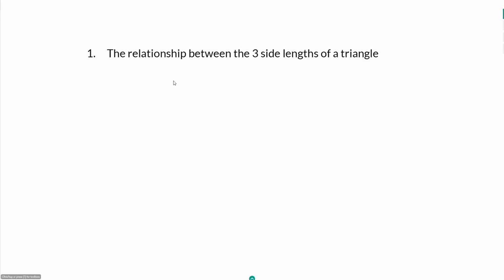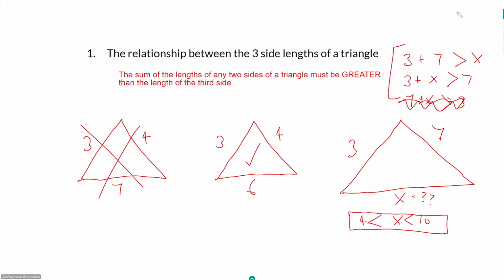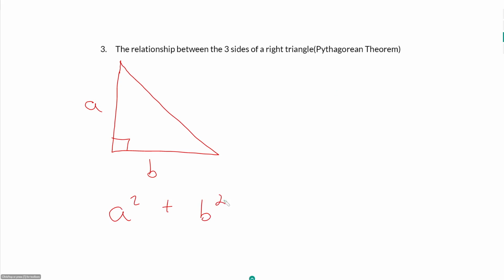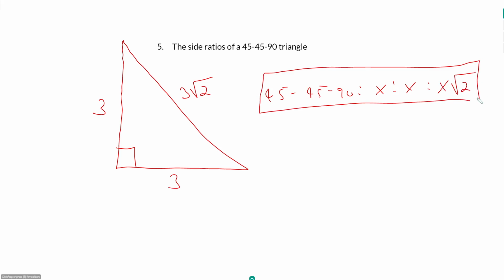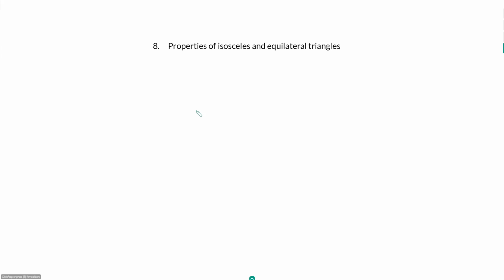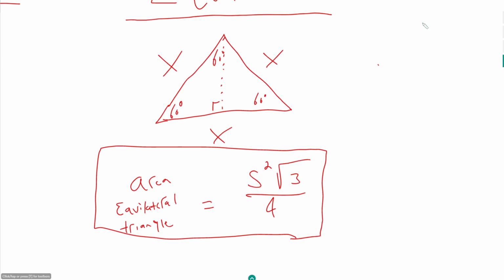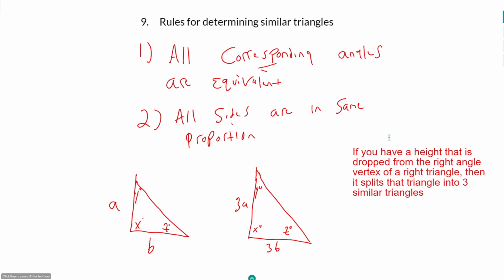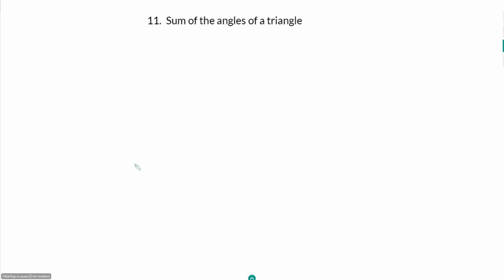Bonus - Triangle Geometry - Cheat Sheet Summary _OLDVERSION